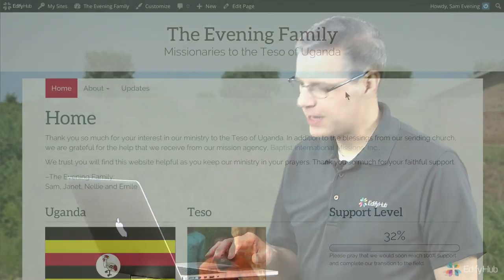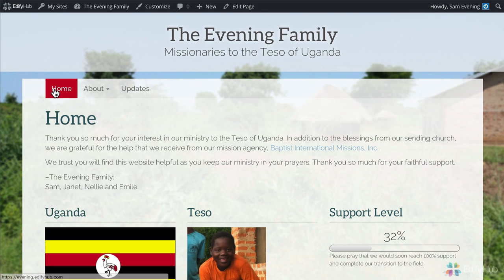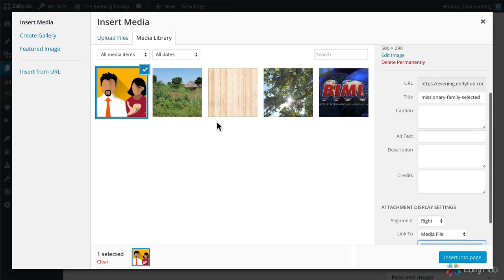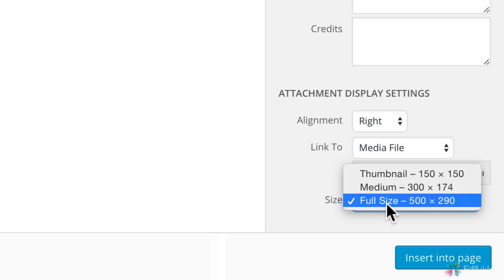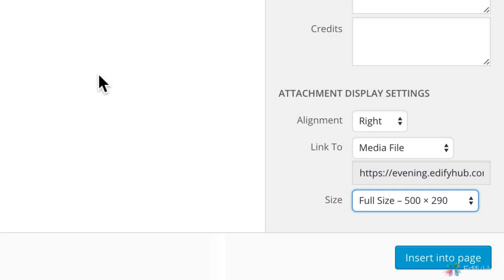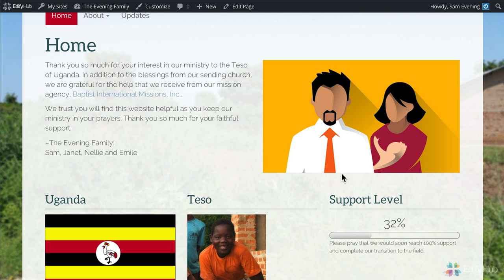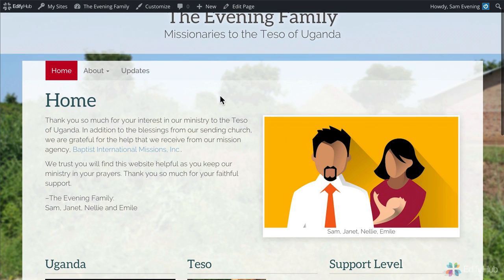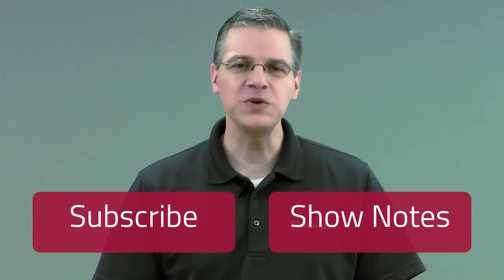VT15 - Add Family Photo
this video show how to add your family photo to the front page of your missionary website created by Edify Hub's website builder.

for a complete transcript.